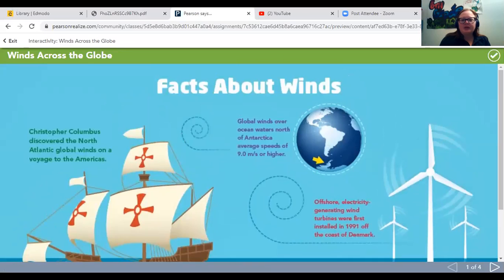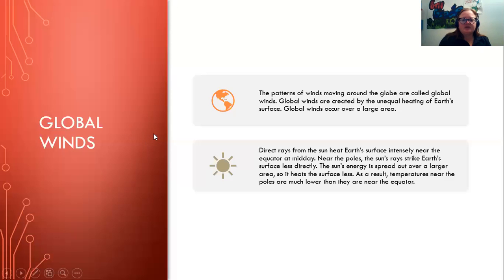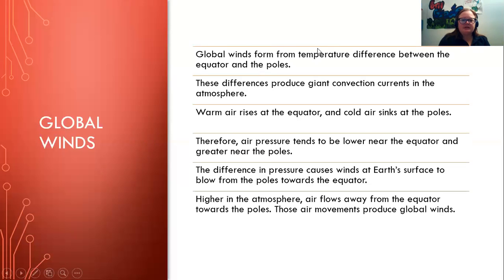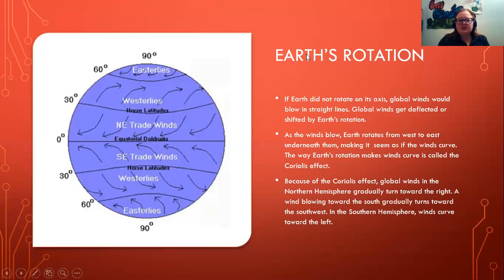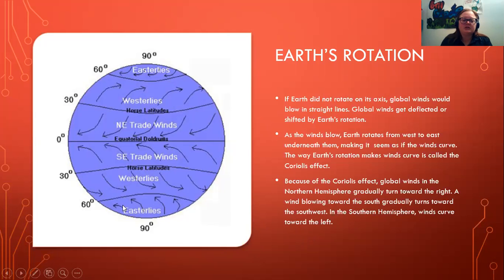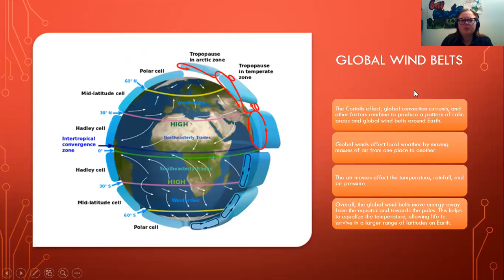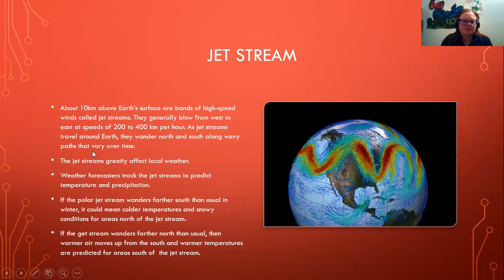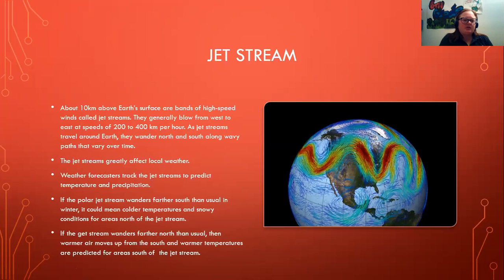04 28 2020 Instructional Video